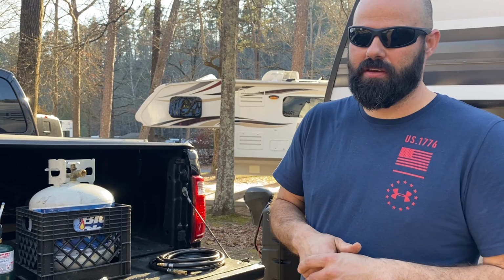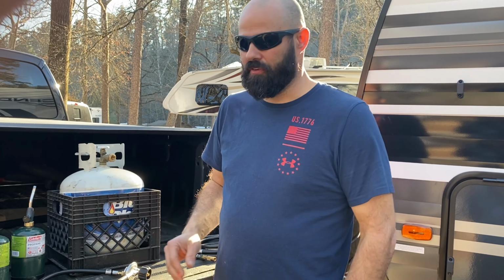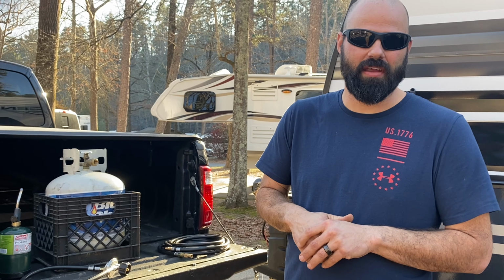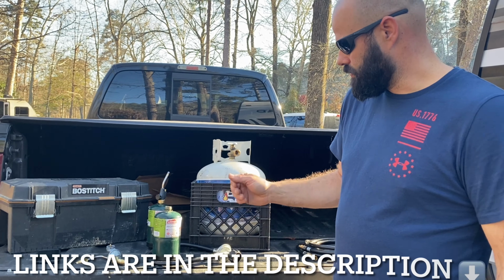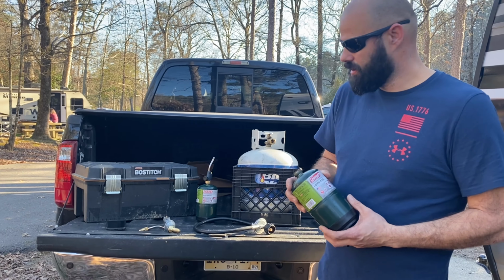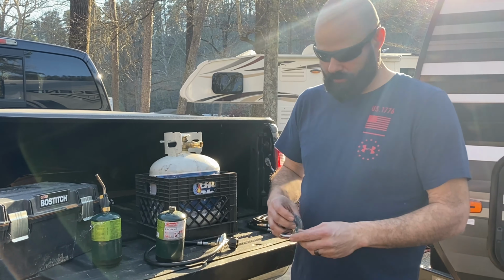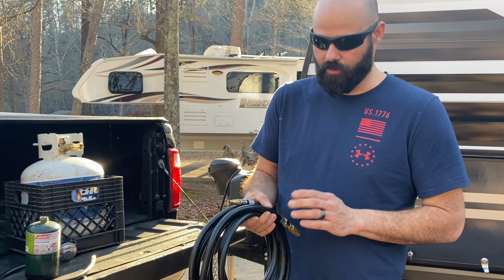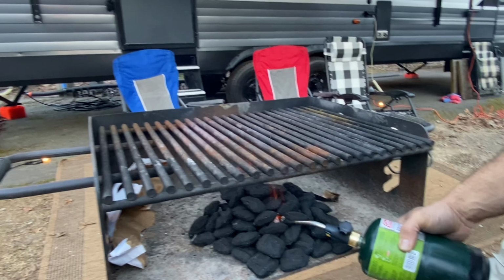RV Gear | Propane Exchange vs Refill | Propane Hoses, Connections, and Accessories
We will talk about: propane exchange vs refilling your tanks, How to refill your small tanks yourself,  Different connections options, Ways to save money heating your RV, Propane torches attachments, and Quick Connects for your  Rv and Blackstone.

What is you favorite propane tip?

Coleman Propane
Rv to Blackstone propane hose
Blackstone with stand
Torch head
Refill Adapter

I'm Home-Matt White

Content is our experience only and not intended to be took as expert opinion.